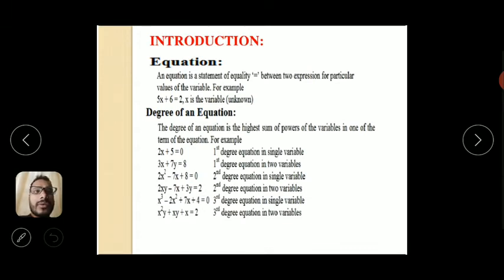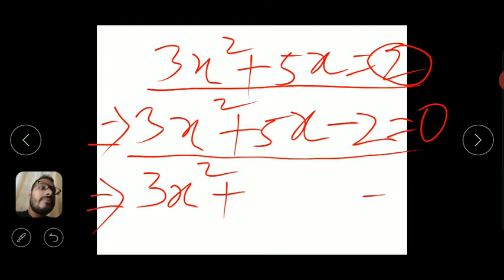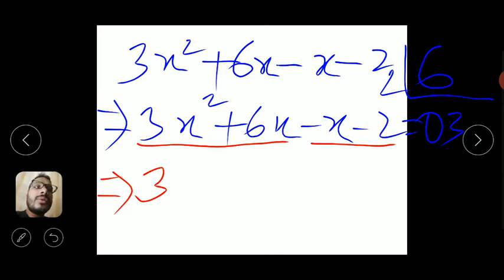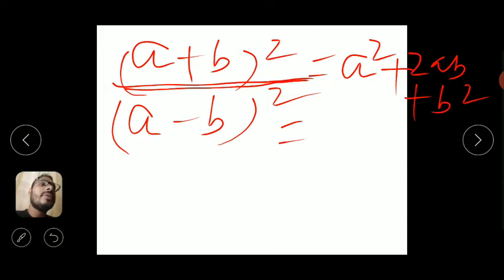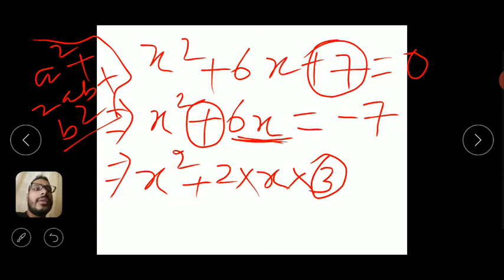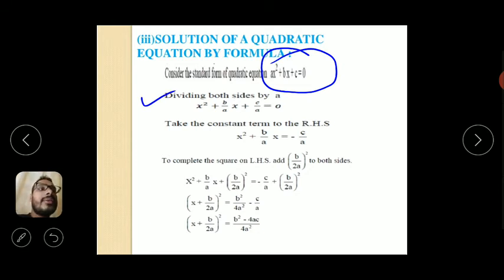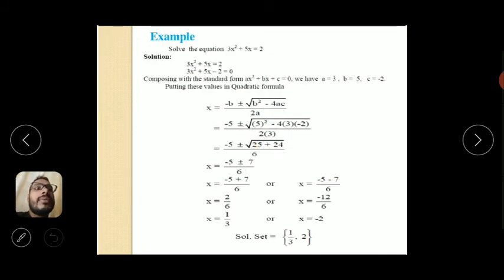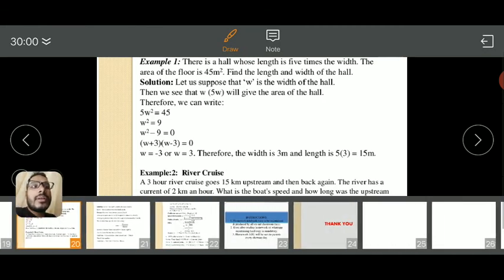Class X Quadratic Equation Session 2